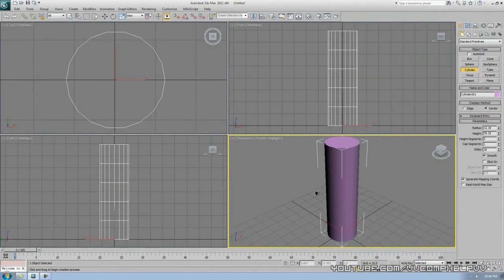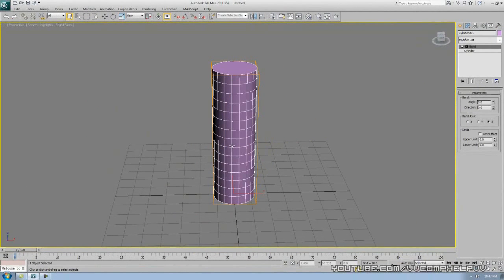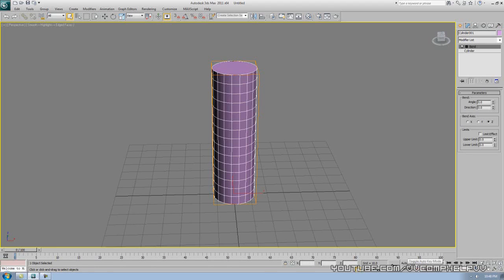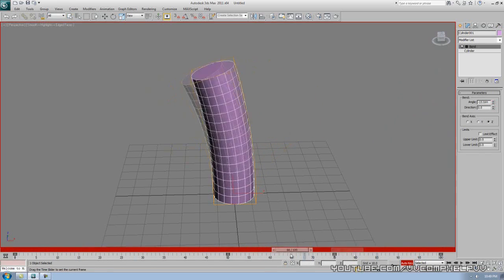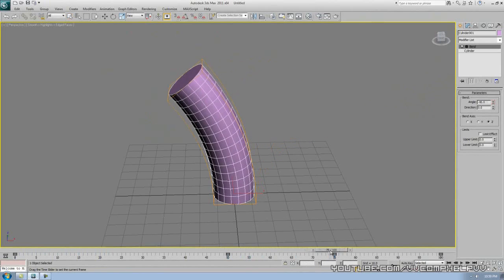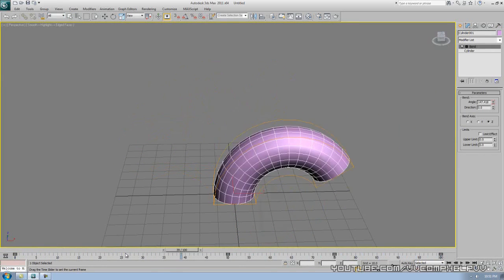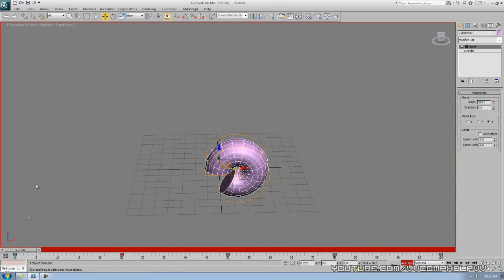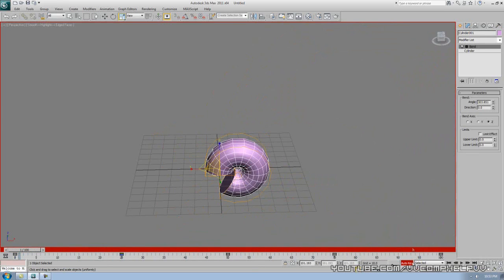3ds Max Tutorial Part 5: Animation - The Basics, Animating Transformations and Modifiers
Hi and welcome back to the 3ds Max series for beginners.  In part 5 of this series, we will cover the very basics of animation.  Really, this is all that needs to be taught to get on your way to making original projects.

Animation is not always essential for every 3ds Max project, but it can help to present your works better.  For example, animating a camera in the scene to arc around the modeled object.

If you are gonna take 3D animation seriously, pick these books up:
The Animators Survival Guide:

The ILLUSION OF LIFE: DISNEY ANIMATION:

Character Animation Crash Course!: